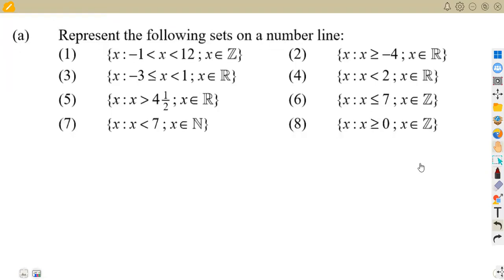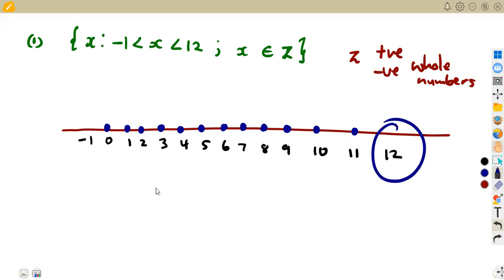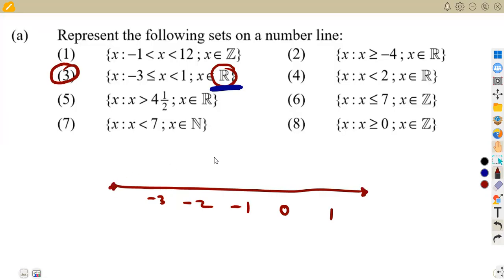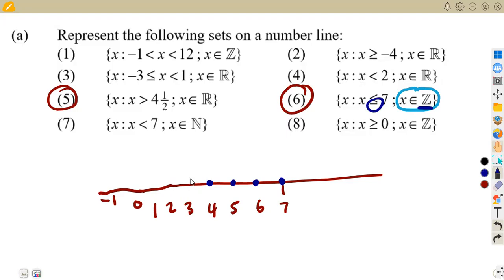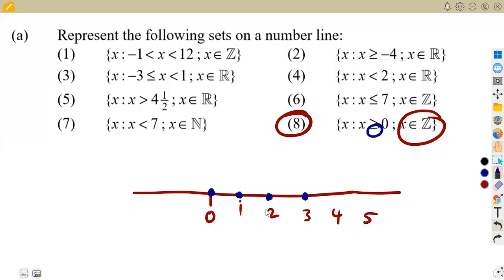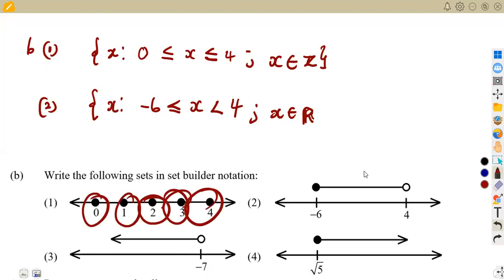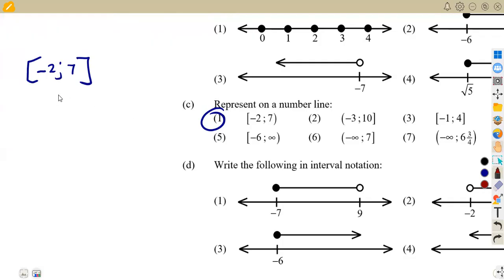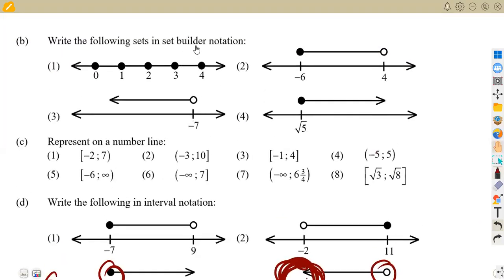Mathematics Grade 10 Numbers - Representing Numbers on a Number line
Mathematics grade 10 algebra.
Mathematics grade 10 term 1 2024.